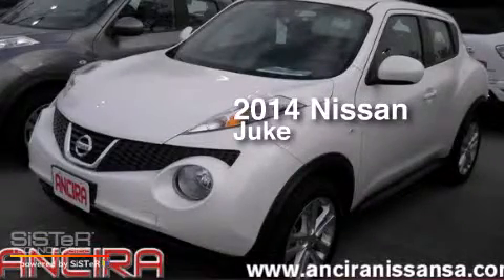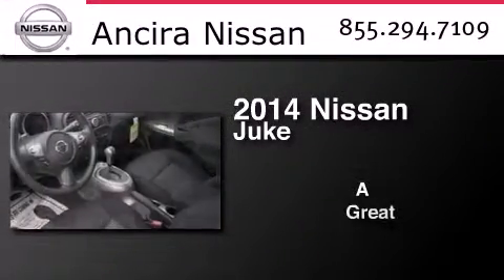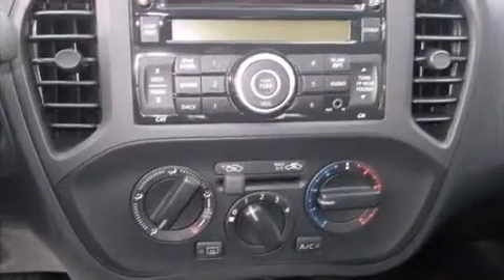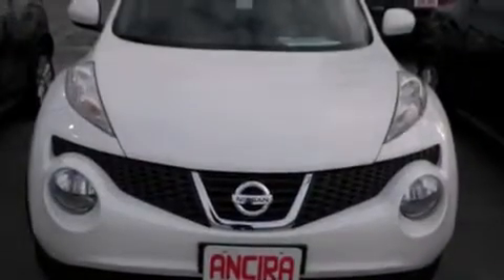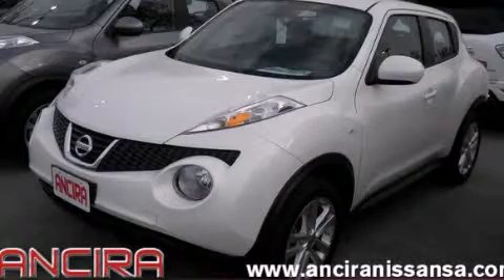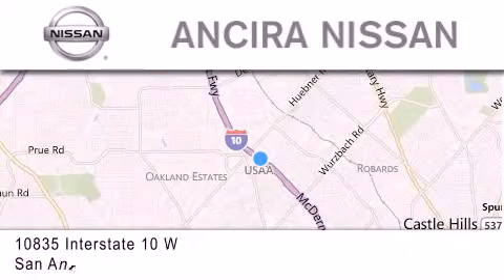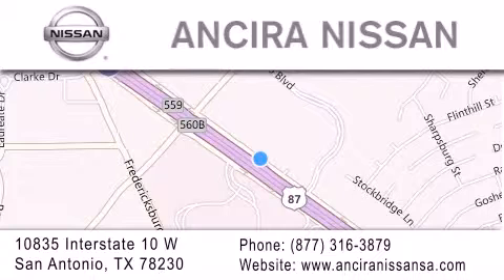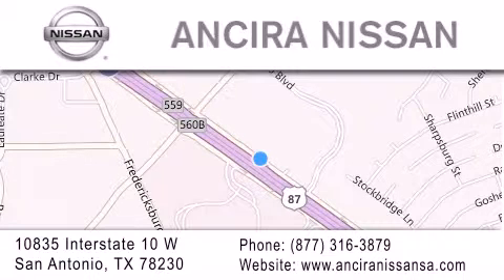New 2014 Nissan Juke San Antonio | Austin TX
We have been honored to serve the San Antonio TX area , we promise that your experience at our dealership will exceed your expectations ! Year : 2014 Make : Nissan Model : Juke Engine : 1.6L 4 cyls Trans . : CVT (Continuously Variable) Exterior : White Pearl Interior : Black Cloth Stock : 358044 Ancira Nissan 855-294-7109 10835 Interstate 10 West San Antonio , TX 78230